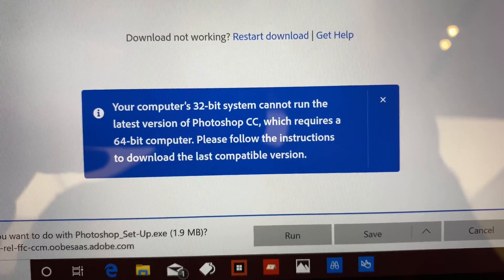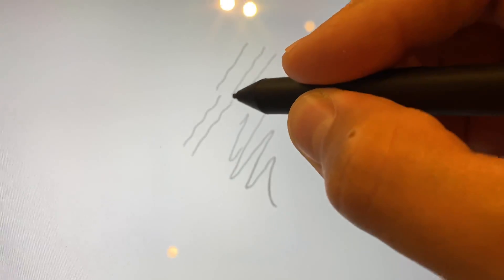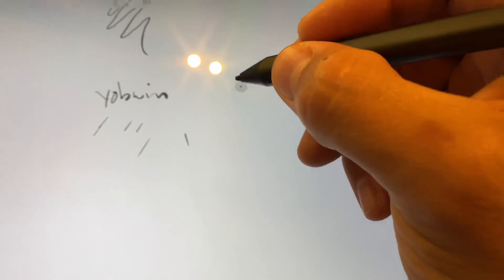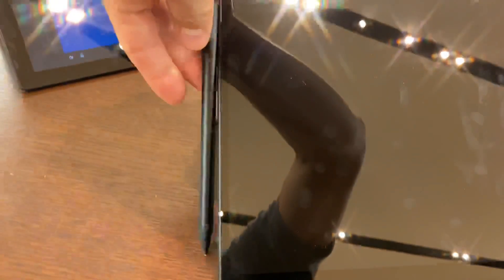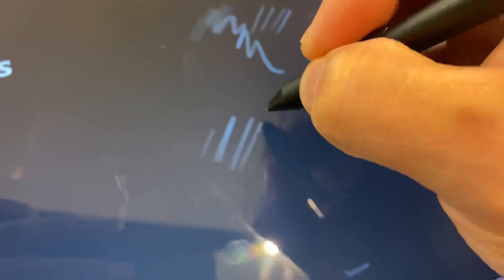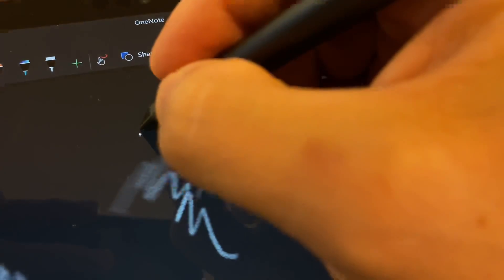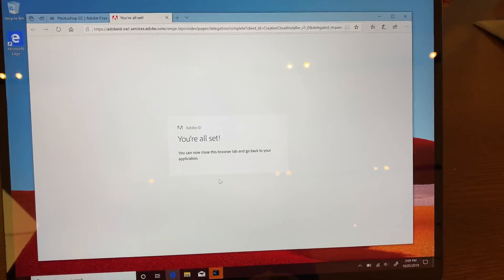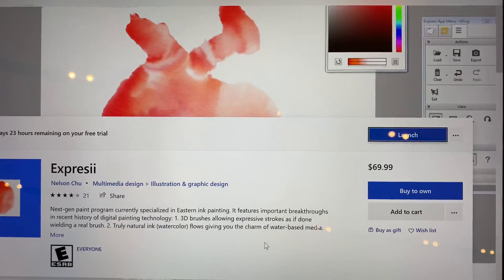Surface Pro X second drawing test for artists! Microsoft's Windows 10 on ARM can draw!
Much better test of the Surface Pro X drawing and digital art abilities of the Microsoft Slim pen. Testing the Microsoft Surface stylus, Slim pen, Wacom Bamboo Ink, Yobwin, and Raphael 5 stylus. Jitter tests in Sketchable. Line tests, tilt tests for Microsoft's Surface Pro X. Can you install Photoshop?

Finally! Hands on with the Surface Pro X and the new Microsoft Slim pen. Artist test of the new pen and compatibility with the old Microsoft pen. Surface Pro 7 test with the slim pen and Surface Pro X test with the current Microsoft stylus.

Jitter test, lag test, magnet test, keyboard test and more.

detailed instructions for installing Tablet Pro on screen keyboard hotkeys. installers in the video description.

Install video and links for Tablet Pro touch keyboard shortcuts for artists

Please use these easy links to check out or purchase a stylus. It supports my work and I appreciate you doing so! 😁

Yobwin $39.99 (having technical problems with this stylus, no longer recommend)
Tilt, 2 button, clean lines, good for 3D artist, no bluetooth, battery

Raphael 520 2 button stylus, cleanest lines, magnetic, tilt, rechargeable

Lacoramo $41.99
No tilt, 2 button, jittery lines, no bluetooth, rechargeable
Not recommended

Surface stylus $66.99 - $75.69
Tilt, 1 button, medium jitter, bluetooth, battery
*recommend wait to see if a new pen is announced

Bamboo ink $34.99
No tilt, 2 button, medium to heavy jitter, bluetooth, battery, supports wacom and ntrig devices (dual protocol)
Don't recommend

Bamboo ink plus $99.99
Tilt, 2 button, medium to heavy jitter, bluetooth, rechargeable battery, supports wacom and ntrig devices (dual protocol)
Don't recommend